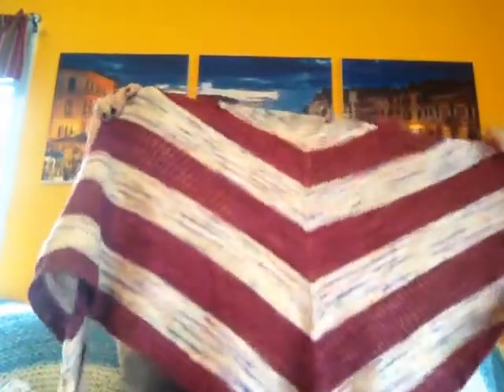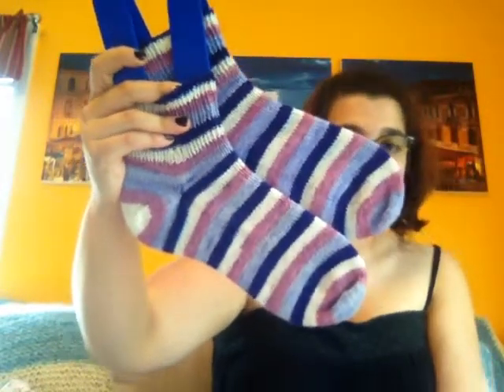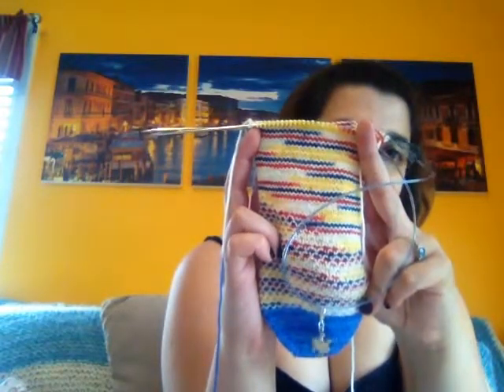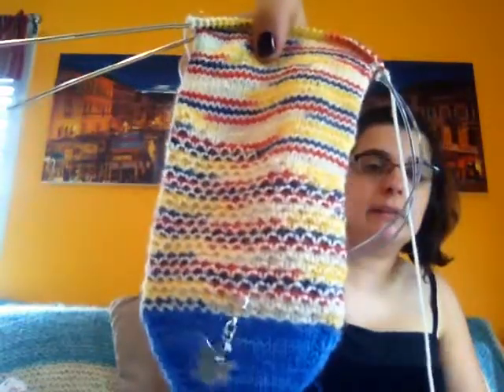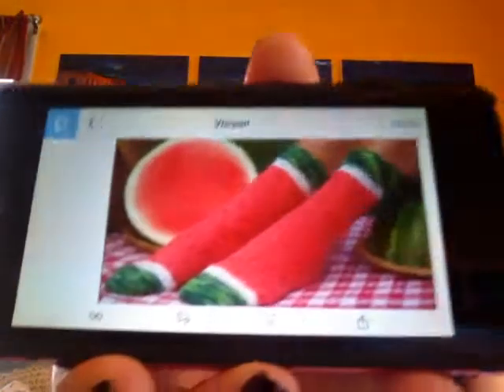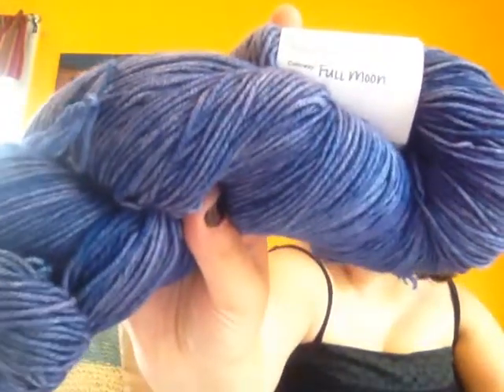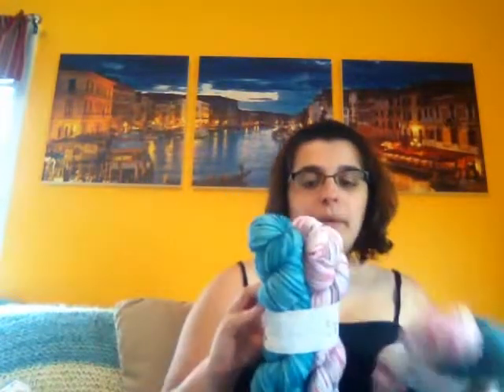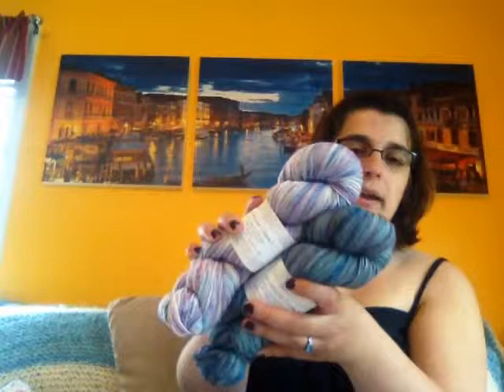Purls of Color Episode 23: Tangents, WIPs, and FOs